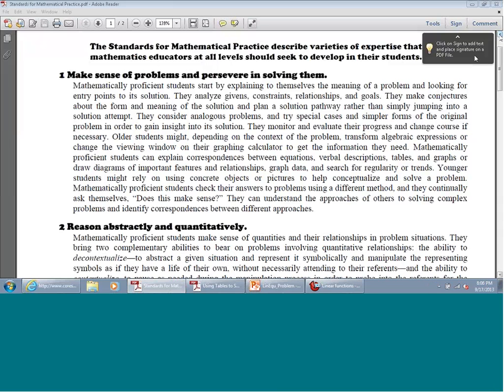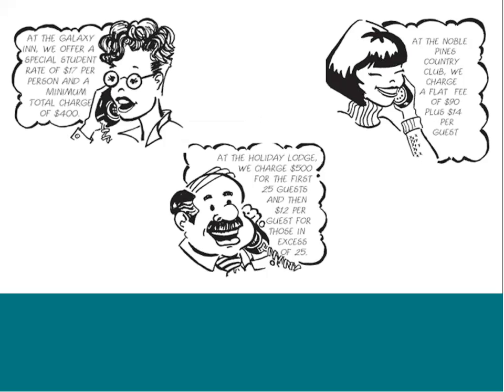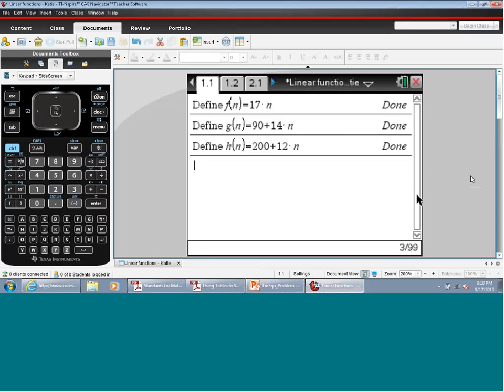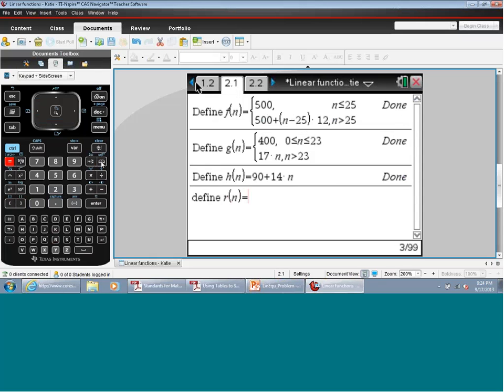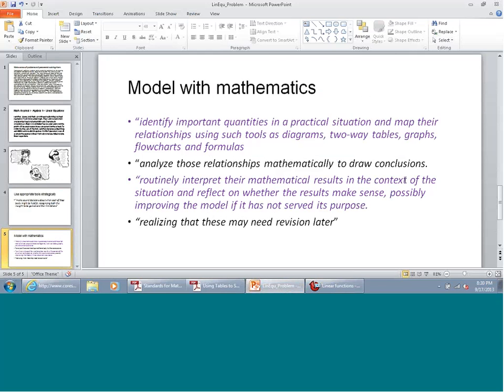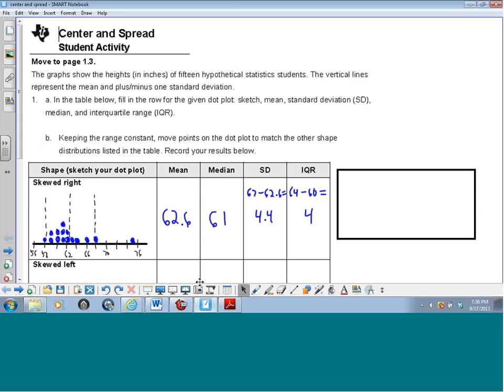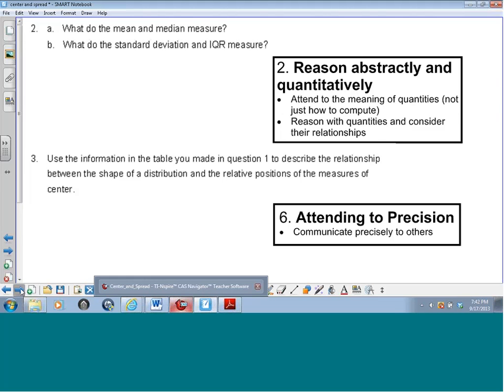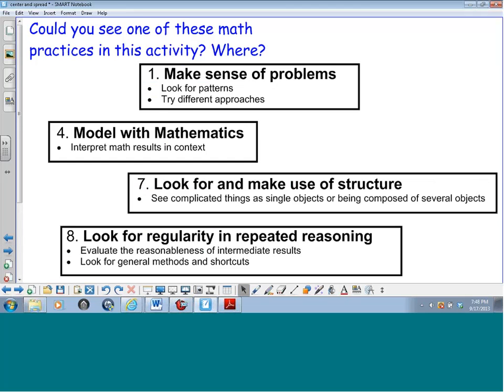Exploring the Common Core Mathematical Practices with TI Nspire Technology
TI-Nspire™ technology offers a powerful platform for engaging middle grades and high school students with the eight Common Core Mathematical Practices. In this webinar, we will explore how free, premade Math Nspired lessons can support implementation of these practices. See middle grades and geometry lessons that open the door to proficiency by helping students visualize entry points, make conjectures, plan solutions and evaluate their progress. Explore algebra 1 and statistics lessons that allow students to build and explore mathematical models to simplify complex problems, analyze relationships and draw conclusions from their observations.